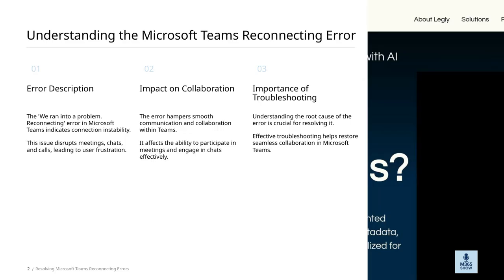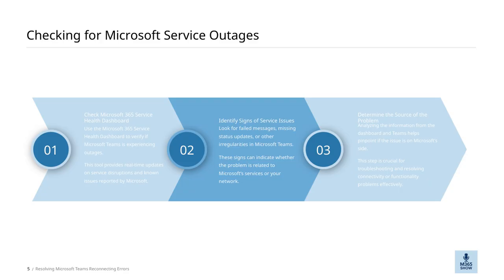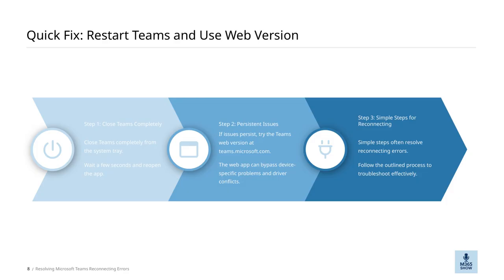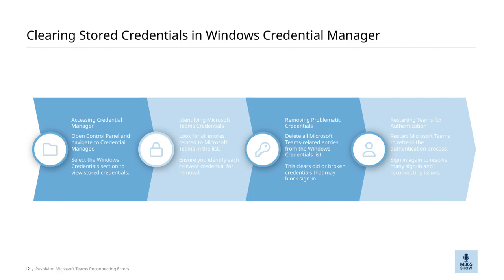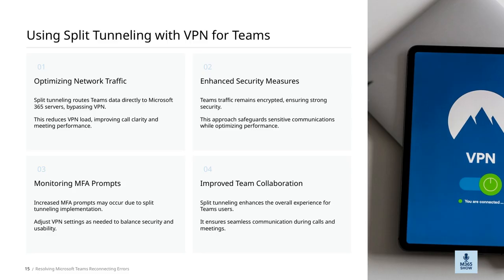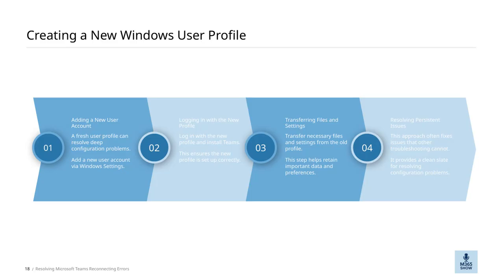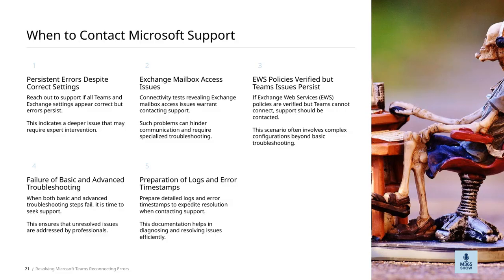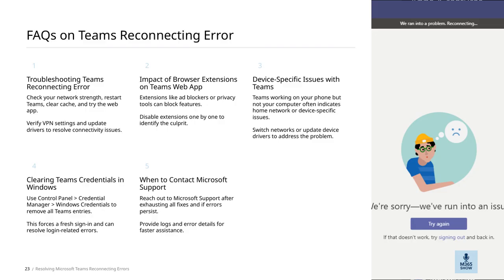Fix Teams Reconnecting Errors Fast with These Tips 🔧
Struggling with frustrating Microsoft Teams reconnecting errors? 🚨 In this video, we’ll guide you through quick and effective troubleshooting tips to fix these errors fast and improve your workflow. Learn how to address connection instability, resolve common network issues, manage VPN settings, and tackle authentication problems to ensure seamless collaboration. From clearing your Teams cache to advanced solutions like updating drivers, adjusting registry settings, and using the Microsoft 365 service health dashboard, we’ve got you covered!

Discover the advantages and disadvantages of different approaches, and explore specific applications of tools like split tunneling and credential management to optimize your Teams experience. Whether you're troubleshooting on Windows or Mac, this step-by-step guide empowers you to maintain reliable communication within your team.

Don’t forget to check out the full article for more detailed solutions Keep exploring, keep learning, and ensure your productivity stays on track!

Follow us for more tips and best practices to enhance your Microsoft Teams experience. Let’s fix those errors and keep collaborating seamlessly! 🔧

CHAPTERS:
00:00 - Intro
00:30 - Understanding "We Ran Into a Problem" Error
03:52 - Checking Microsoft Service Outages
05:08 - Troubleshooting Sign-In Issues
06:49 - Resolving App Conflicts and Driver Issues
08:11 - Restarting Microsoft Teams App
09:13 - Signing Out and Back In
10:18 - Clearing Teams Cache
11:29 - Reinstalling Microsoft Teams
12:31 - Clearing Stored Credentials
14:01 - Updating Device Drivers and BIOS
15:24 - Impact of Windows Updates on Teams
16:49 - Resolving Split Tunneling and VPN Errors
18:09 - MFA and VPN Order of Operations
19:42 - Registry Edits for Teams
22:29 - Managing Browser Extensions
23:38 - Collecting Logs for Microsoft Support
25:24 - When to Contact Microsoft Support
27:00 - Final Recommendations
27:44 - Advanced Troubleshooting Techniques
28:55 - Structured Troubleshooting Approach
30:29 - Final Thoughts